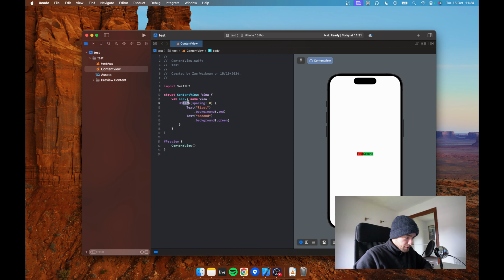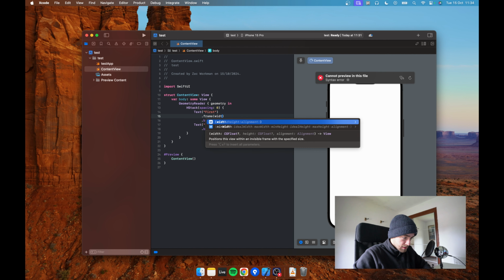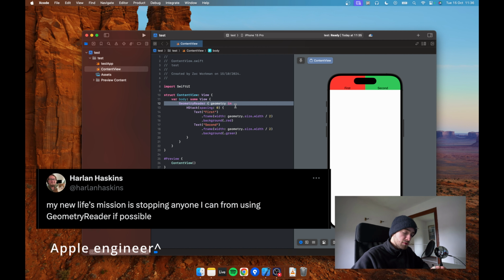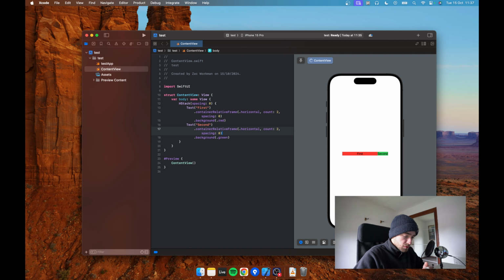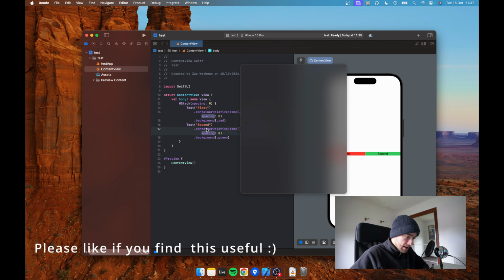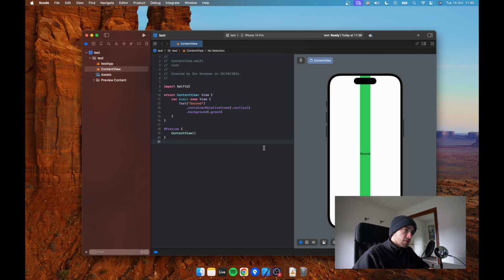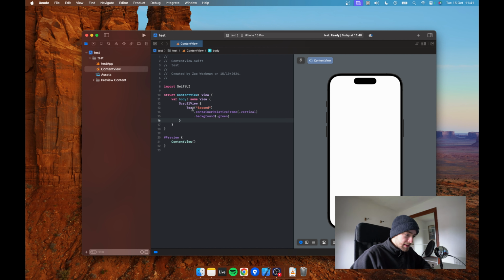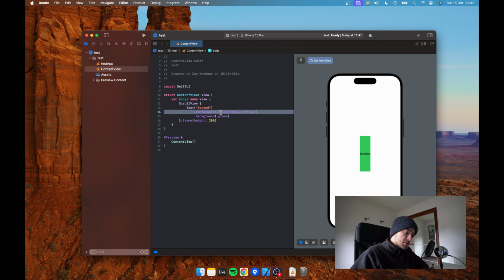Stop Using This Component In SwiftUI! Use This Instead…